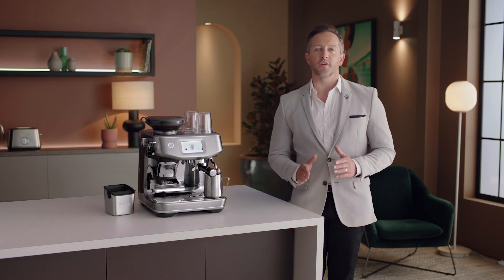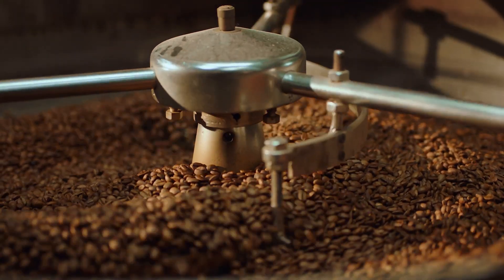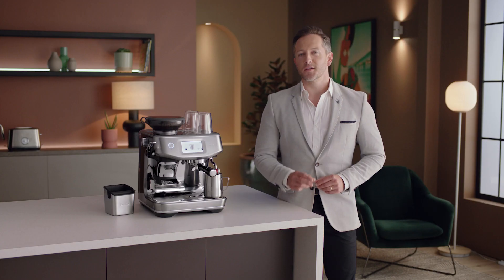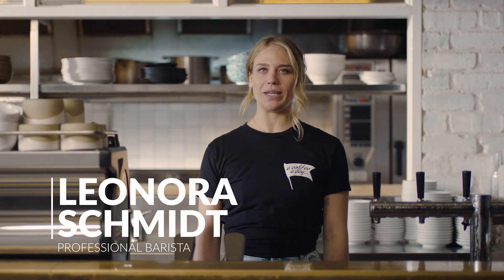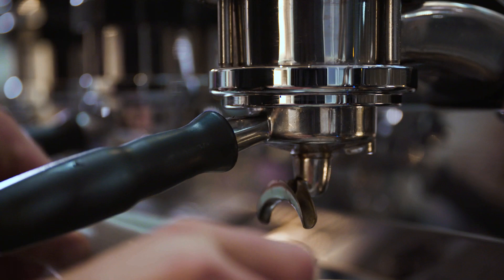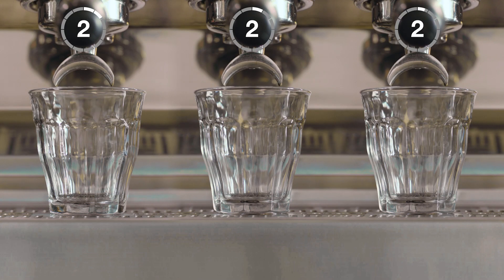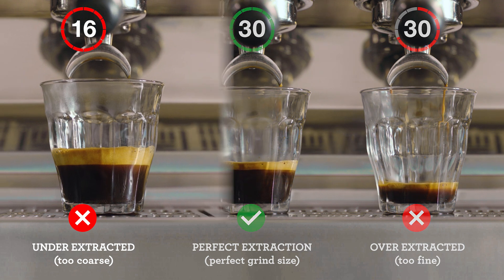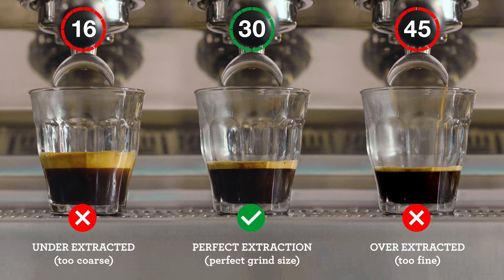The Barista Touch™ Impress | A simple guide to getting the best espresso extraction | Breville CA-EN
Delivering a delicious espresso in every cup.

Several different factors need to be monitored and adjusted when it comes to extracting an espresso shot. After a few simple steps, an even extraction is created and produces a perfectly balanced coffee.

All you need to do is dial-in the grind for optimal extraction. Adjust the ‘Grind dial’ to get the right size and depending on whether your espresso is dispensing too fast or too slow will determine whether you need to make your grind size finer (decrease) or coarser (increase).

Now you have a deliciously smooth espresso shot, find out how to make an Americano